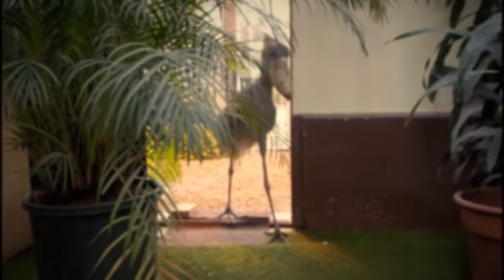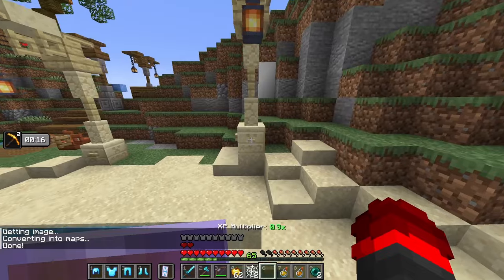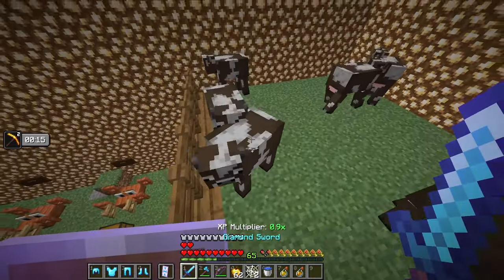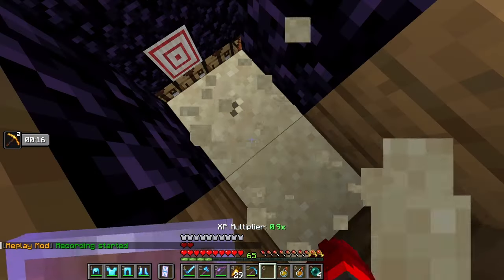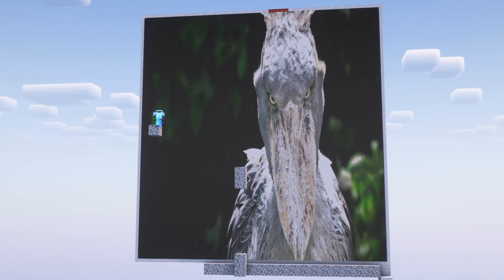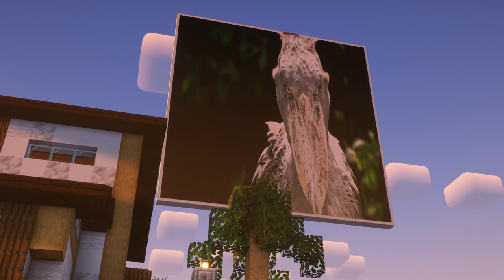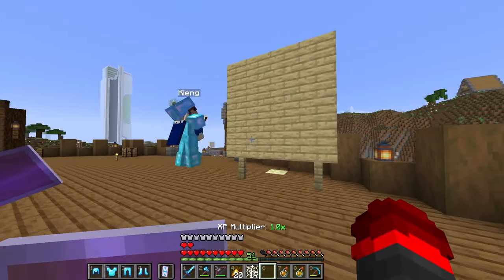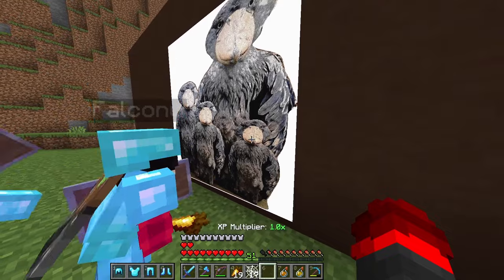shoebill storks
australian guy: @yungwillx

Animations by: @Chris46_

some people told me that they didn't like shoebill storks and since shoebill storks are my favorite animal I made a whole stretched out 8 minute video about it using a 30 minute recording just for some stupid bit
grrr i hate pirates